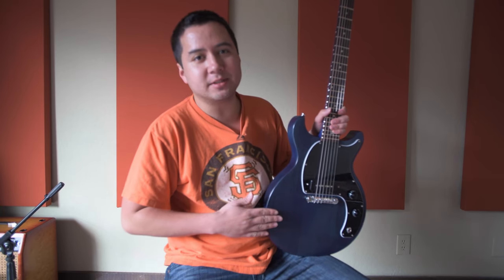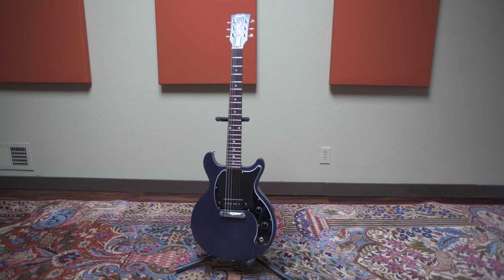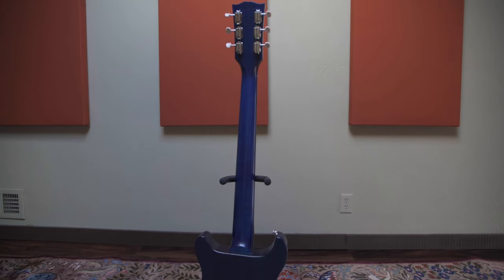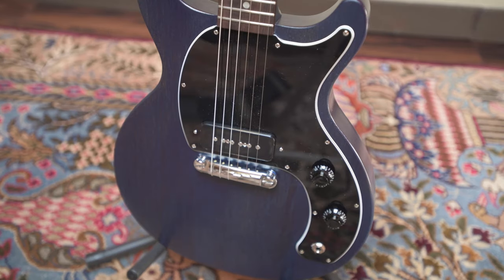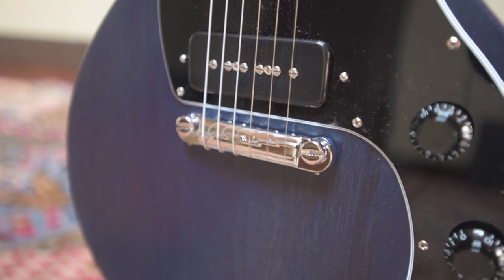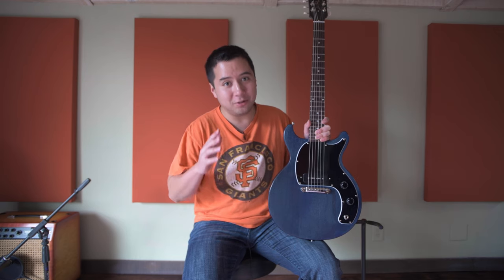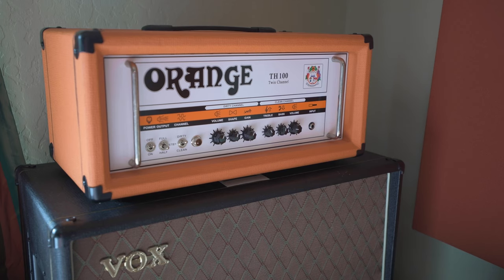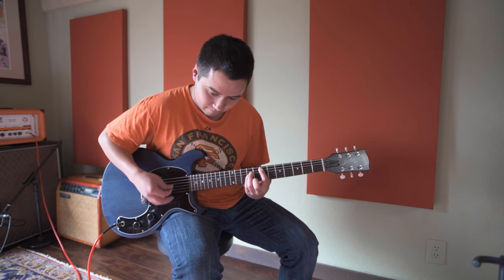2019 Gibson Les Paul Junior Tribute DC (Spec Review/Demo)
The 2019 Gibson models have been released in the past few months, and this is one of the newer releases that has caught the eye of many, including my own. I decided to see if anyone impulse bought this a few months ago and put it up on Reverb for a nice discount, and behold, I now own this guitar! In this video, I review the specs and give you sound samples at the end. Maybe if you're on the fence about this guitar, this video can potentially help!